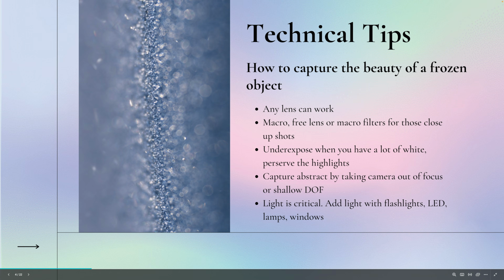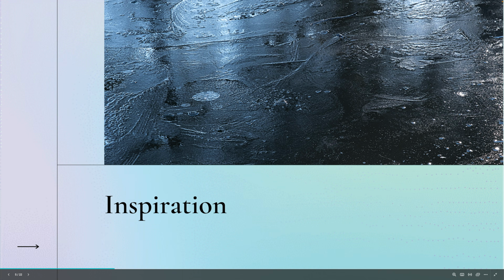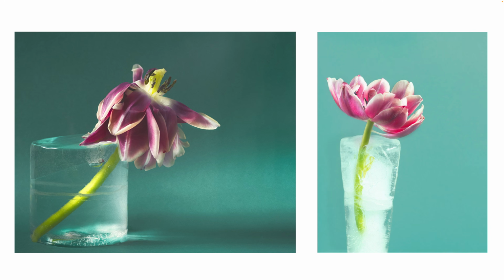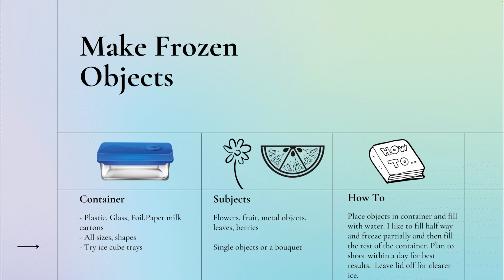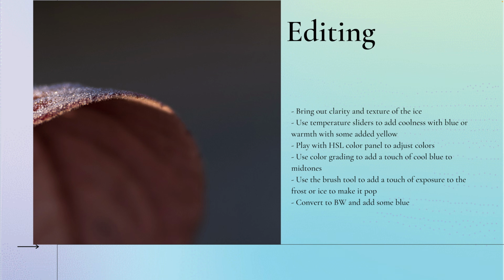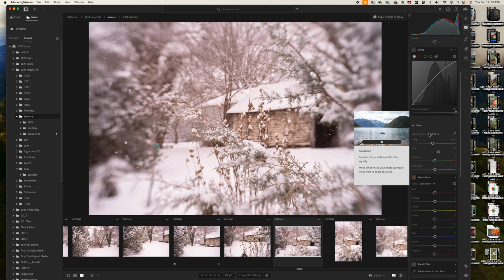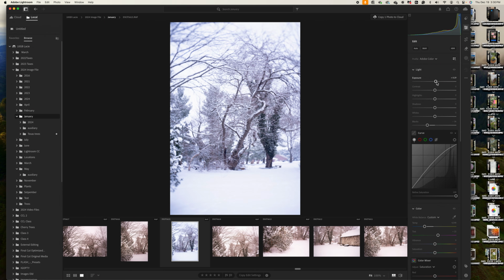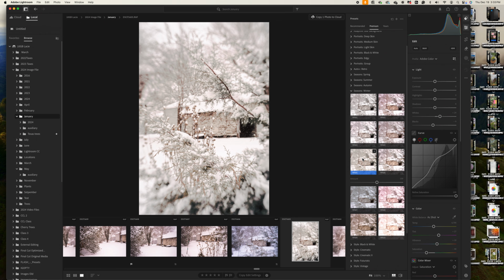Ideas for capturing frost, frozen flowers, and more! Plus editing for winter.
Join me for a short webinar all about capturing and editing winter scenes, both outdoors and inside. We will explore frozen flowers, frost, and landscape scenes. The last half we will walk through some editing tips for winter scenes.